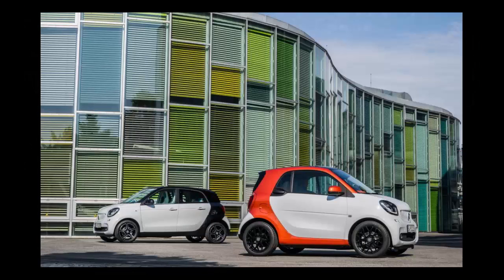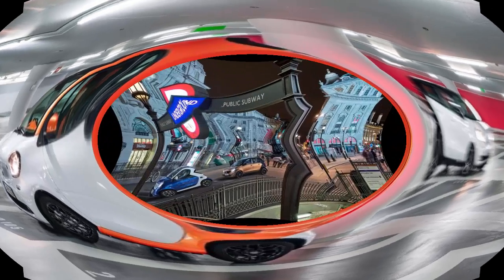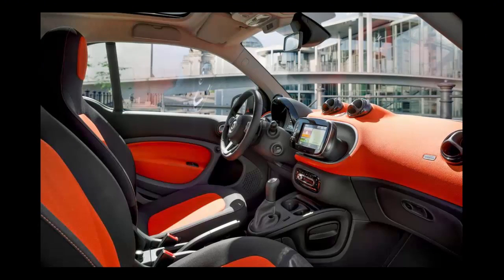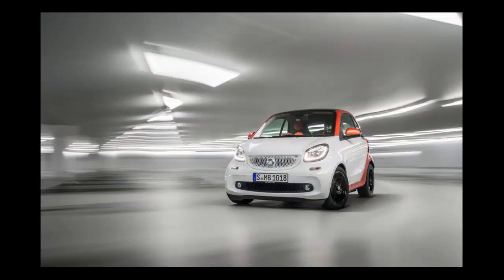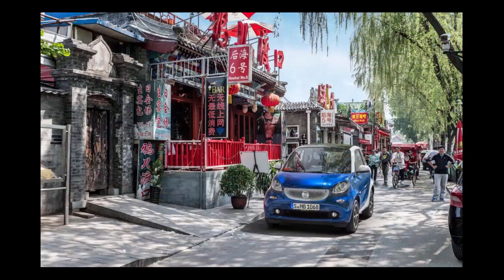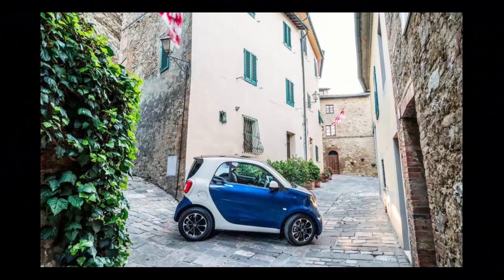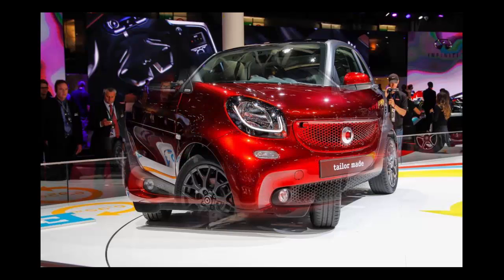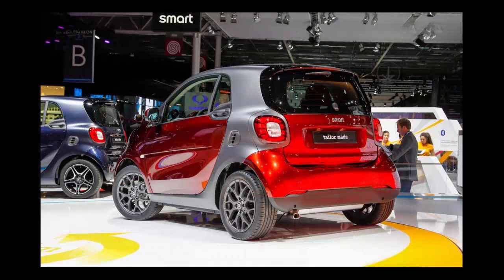2016 Smart Fortwo